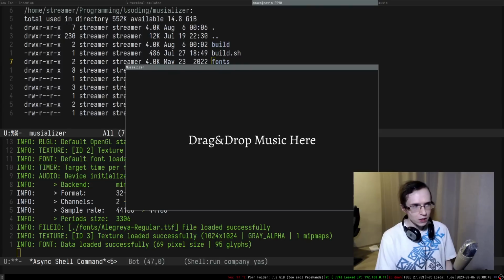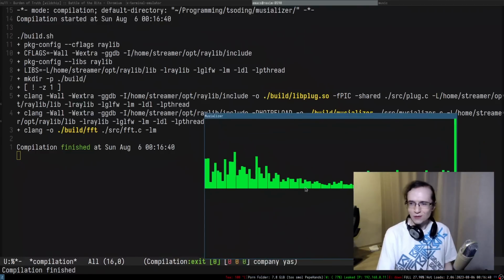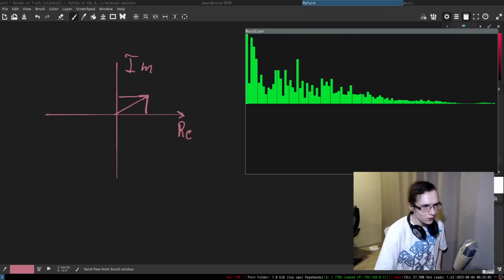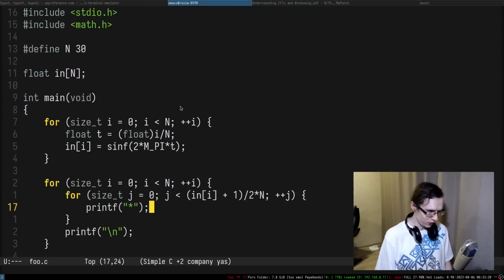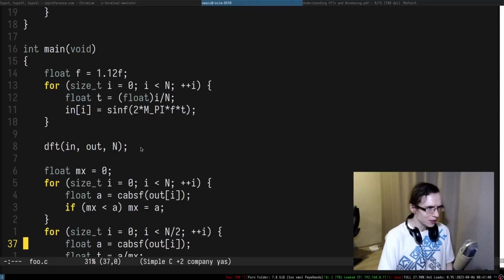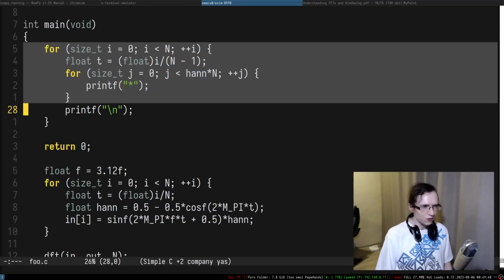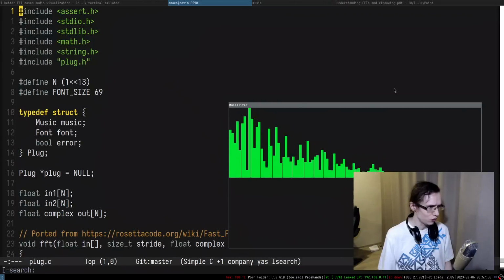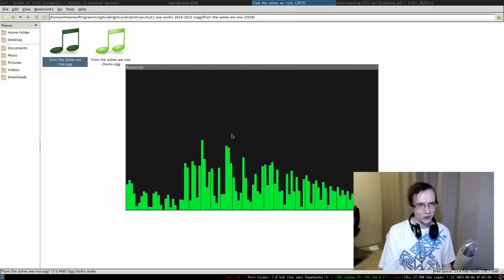My Program Sucks!